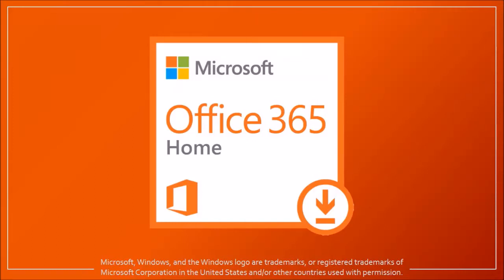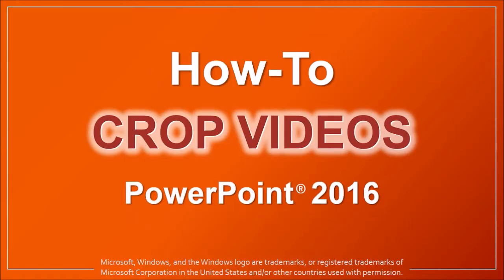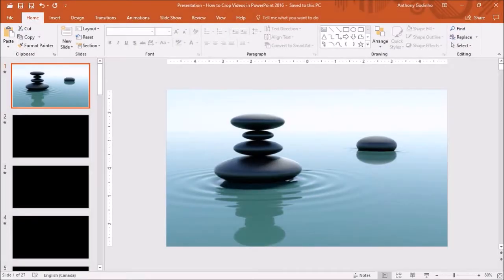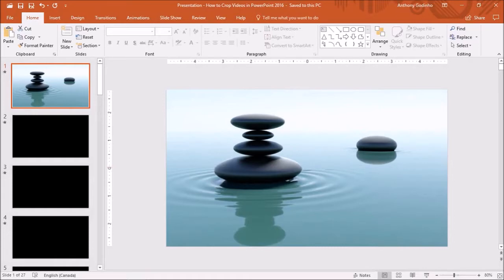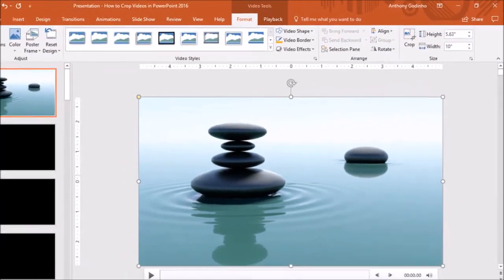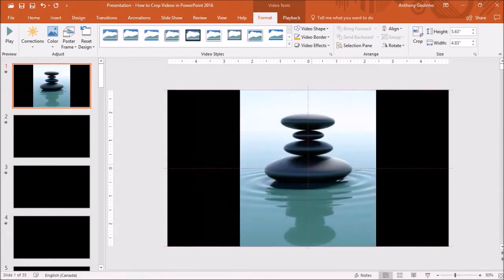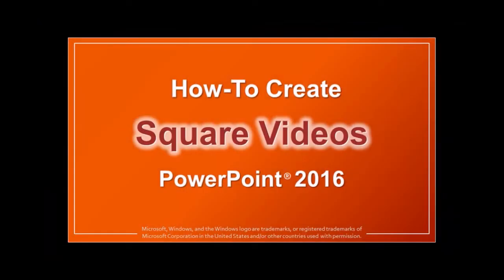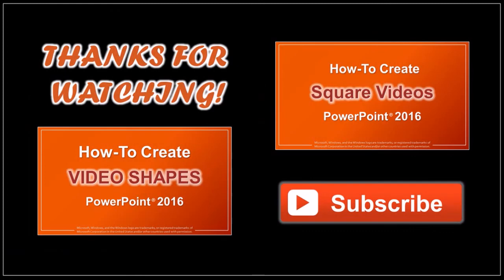How to Crop Videos in PowerPoint 2016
In this tutorial, you will learn How to Crop Videos in PowerPoint 2016. Apart from being able to create presentations, I use PowerPoint to create many of my videos for my YouTube channel because I think it is a versatile tool.

To crop a video in PowerPoint, you need to: (1) first, copy and paste the video on a blank slide; (2) next, click on the video and you will see a contextual Video Tools tab (up top in the Ribbon); (3) in the Format section, you will find a Crop button; (4) and if you click on it, you will see crop handles (on the border of the video); (5) you can then use the crop handles to crop the video horizontally and vertically.

Once you do so, you can export the video as an MP4. However, before you export the video, you need to first change the dimensions of the slide (to match that of the cropped video) and then export it. In this tutorial, I walk you through the process step-by-step on How to Crop Videos in PowerPoint 2016.

You can even use PowerPoint to create square videos for social media. You will find many more PowerPoint tutorials on my YouTube channel (check link below).

CREDITS: Commercial rights to use videos, graphics & images used in this video | Microsoft, Windows, and the Windows logo are trademarks, or registered trademarks of Microsoft Corporation in the United States and/or other countries | Logos and screenshots used with permission from Microsoft | Other company names may be trademarks of their respective owners.